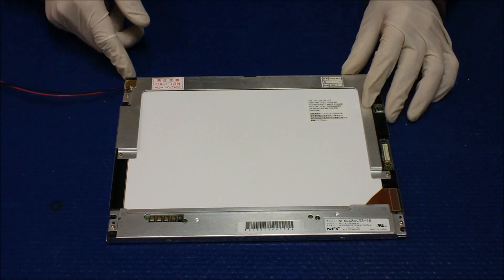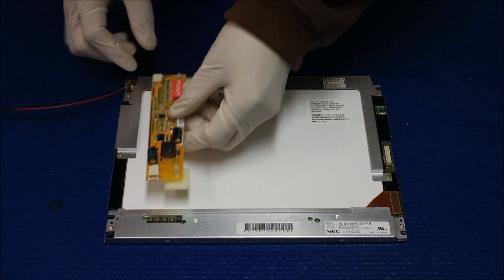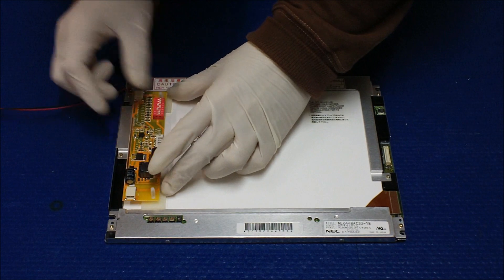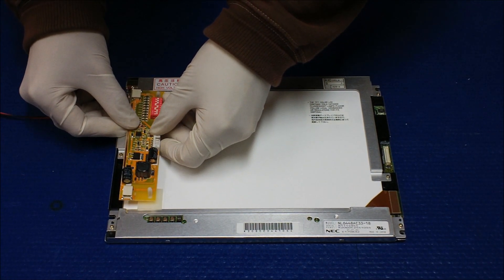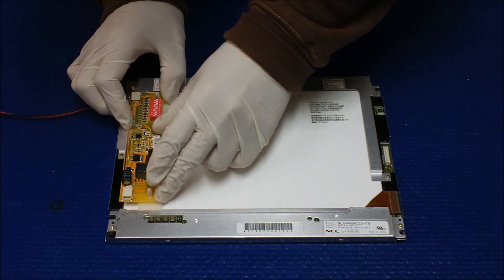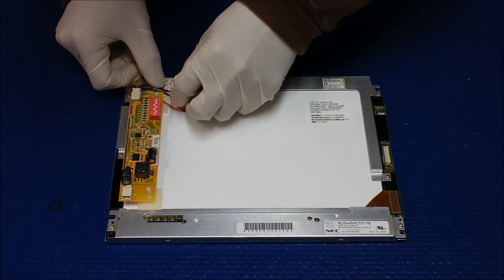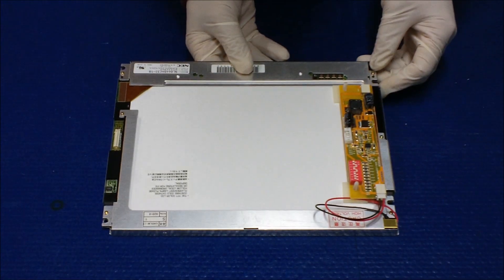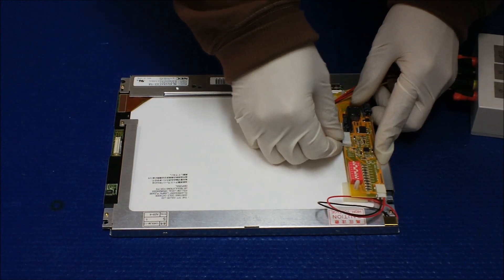NL6448AC33-18, How to Install LED Backlight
Instruction for installing UB Series (P/N: UB54220LED5620X1) in NEC NL6448AC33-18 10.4" Industrial LCD screen